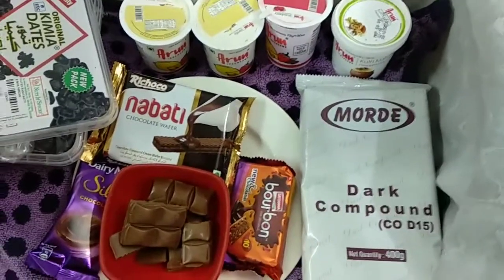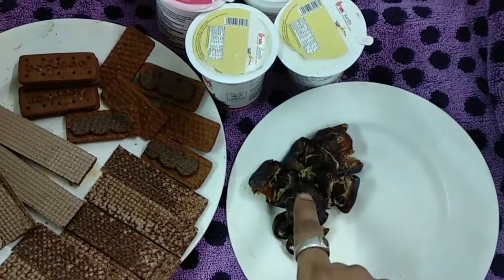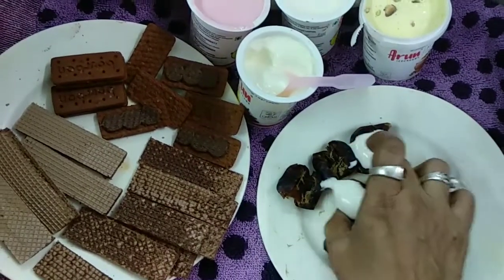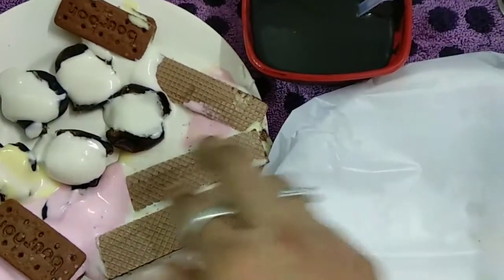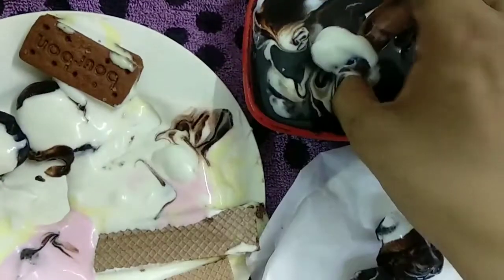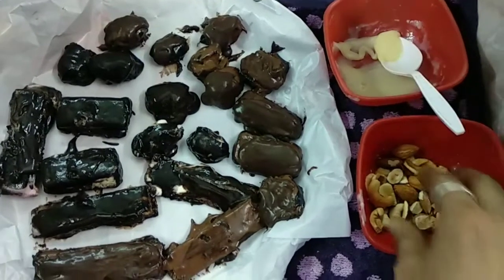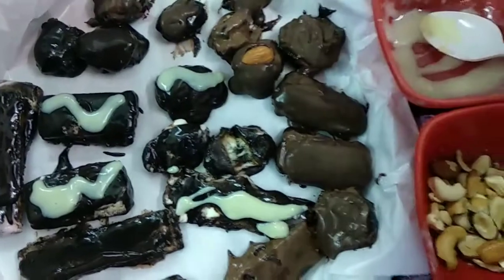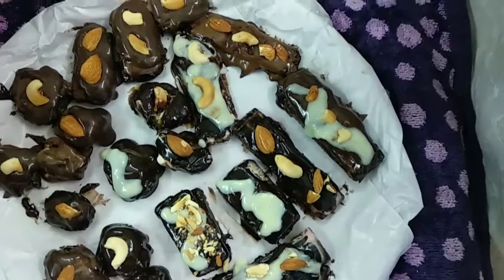Chocolate Dates with Ice cream Stuffing